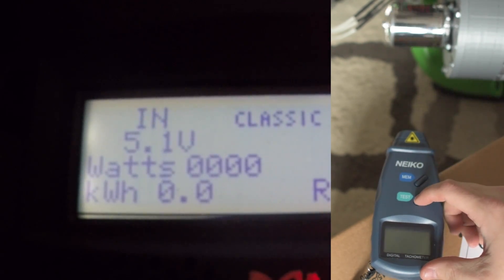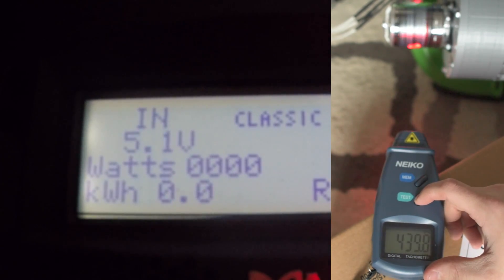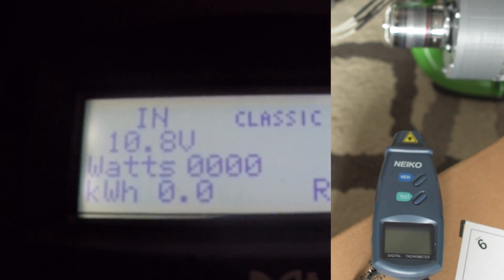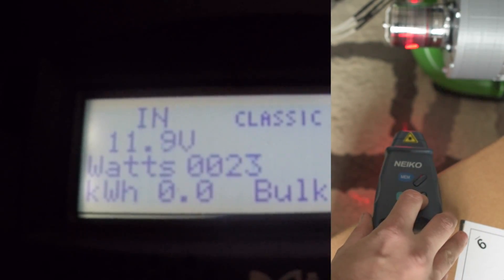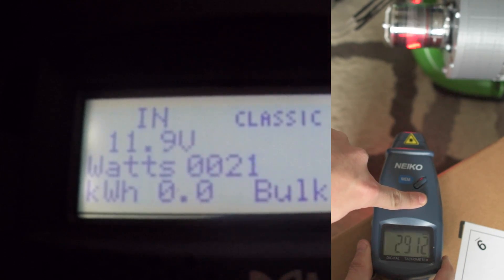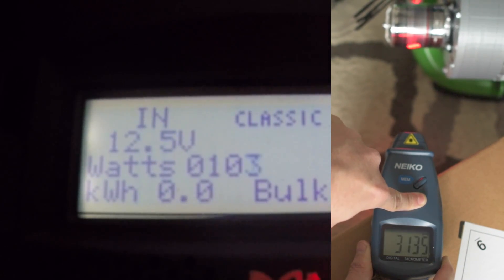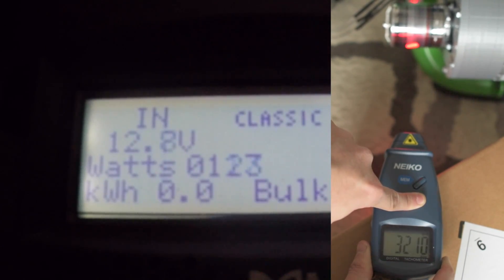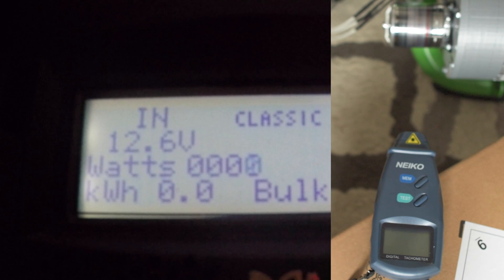Watts vs RPM - Bicycle Generator - Part 5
Want to know how fast a bicycle generator has to spin to generate 120 watts? Let's find out.